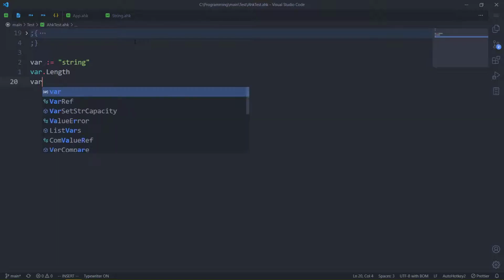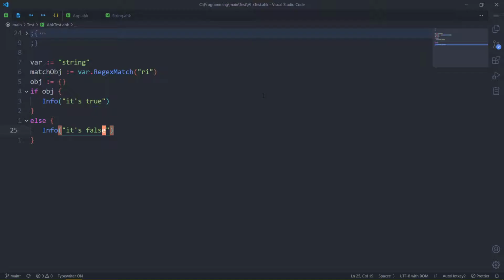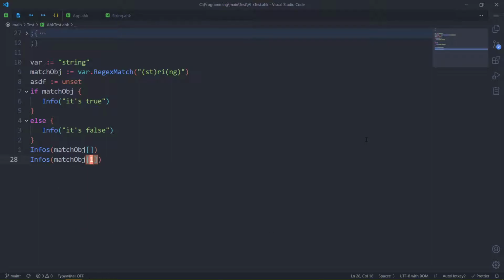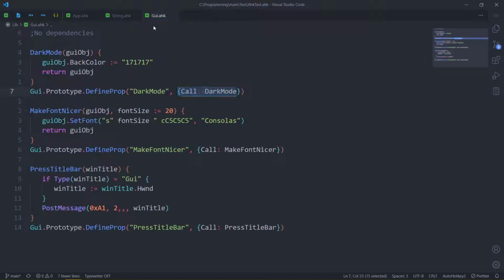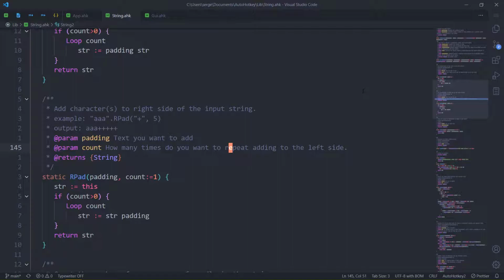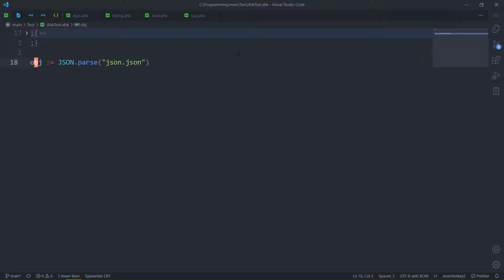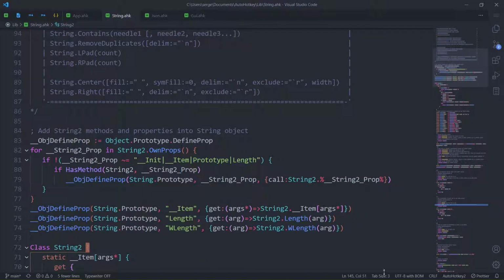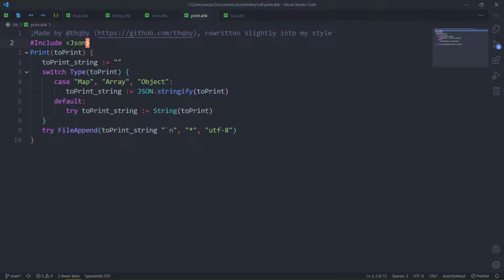Showing off cool libraries for — AutoHotkey v2